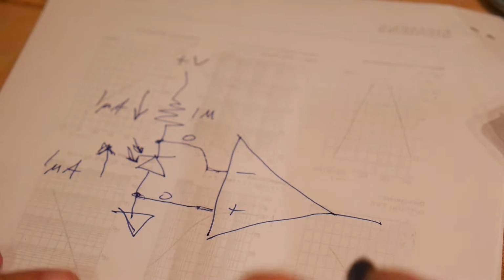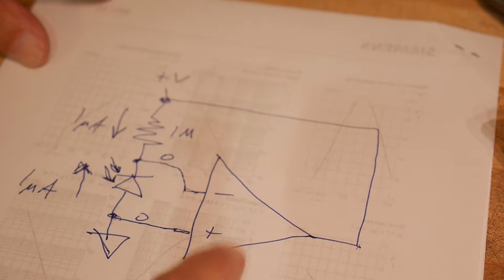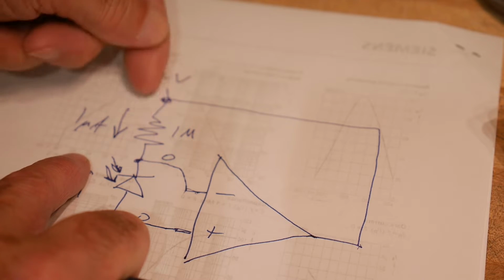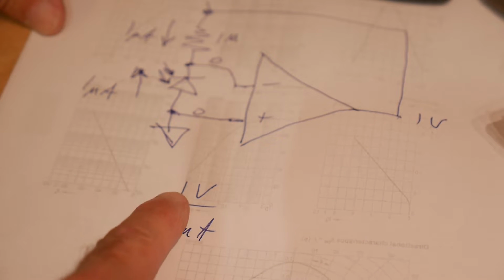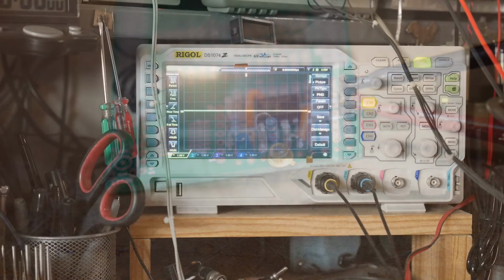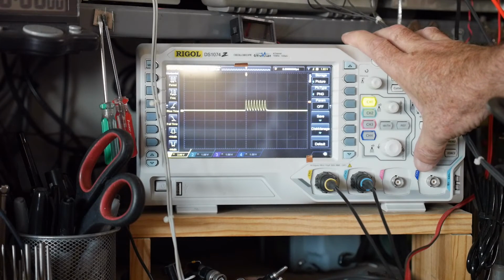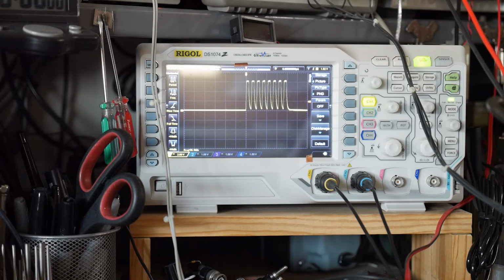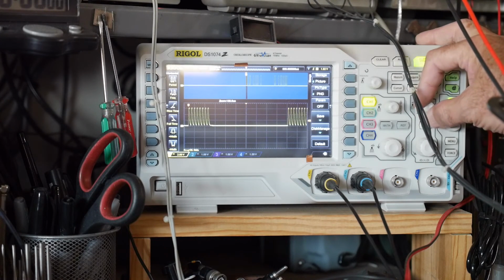#433 Building a Transimpedance amplifier for a Photodiode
Episode 433
Be a Patron: